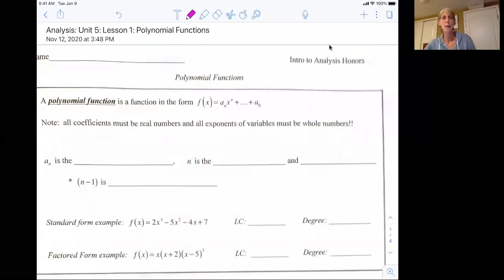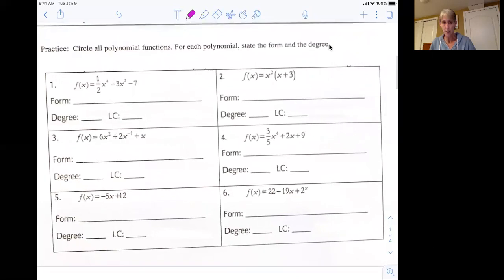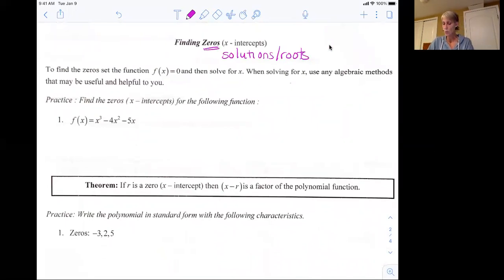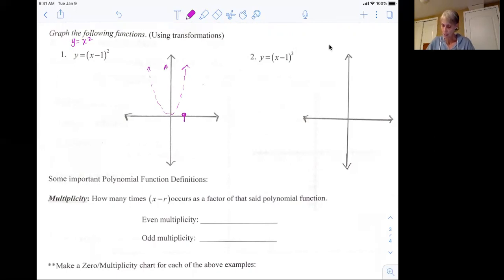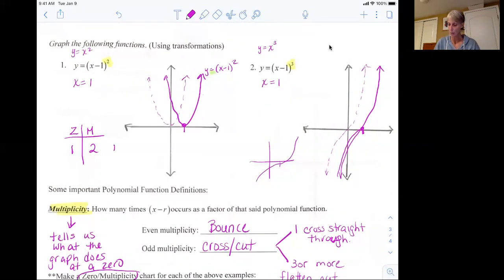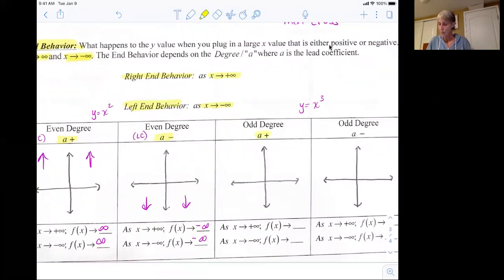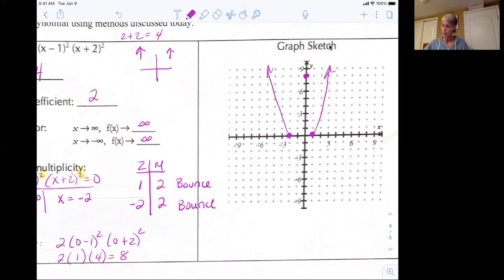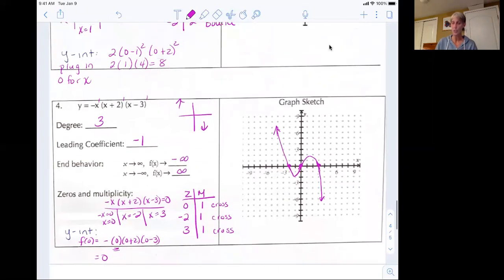Unit 5: Polynomials - Lesson 1; Intro/Review of Polynomials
This video goes over the first lesson of unit 5, which reviews some things we already know about polynomials from previous courses in order to reintroduce them.